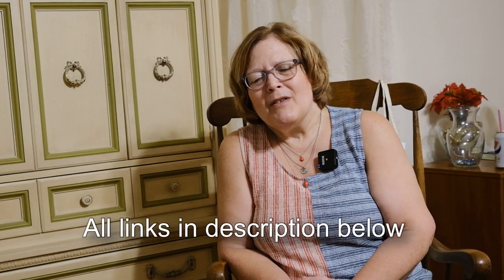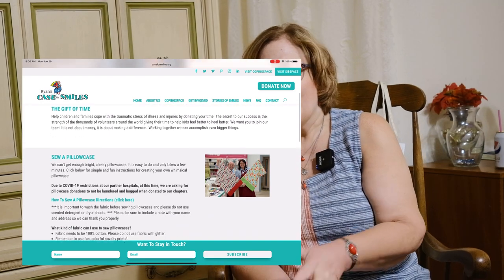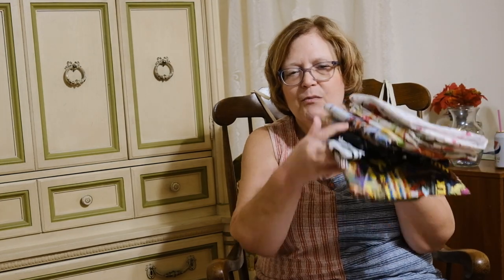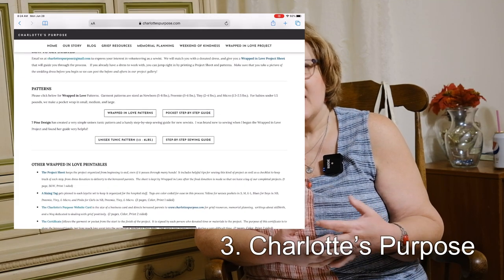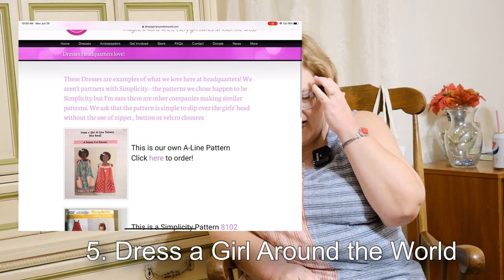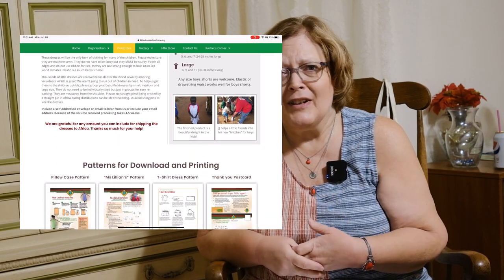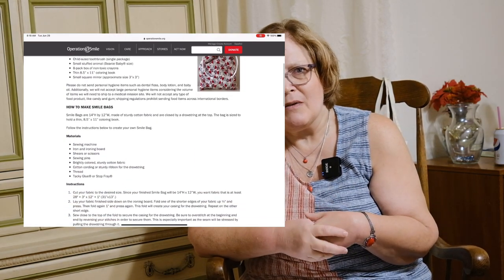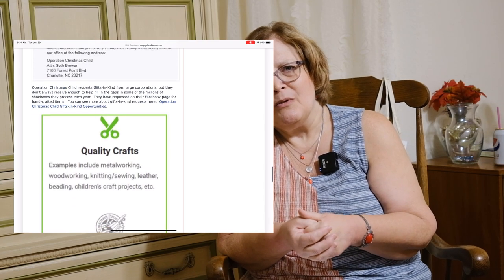Sewing for Good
Sewing for Good: 9 Charitable Opportunities

Accessorize Your Makes!  I am an independent Paparazzi Accessories Consultant.  Each product offering is only $5, and it is super nice!

Patterns & Websites Mentioned:

1. Ryan’s case for smiles - pillowcases for hospitalized kids.

2. Project Linus - blankets for children in need.  Many patterns on website, including sewing, knit and crochet.

3. Operation First Response Backpacks sent to wounded military in combat hospitals.  Make blankets to fill backpacks

4. Charlottes purpose - provides baby layette for stillborn burial from wedding dresses.

5. Dress a girl around the world
 they provide dresses for those in need.

6. Little Dresses for Africa - provide pillowcase dresses for kids in villages

7. The Sew Powerful Purse Program - purses with supplies that keep girls in school all month long.

8. Operation Smile - sew hospital gowns  and other projects for medical mission organization

9. Operation Christmas Child - Samaritans Purse - Make pillowcases and dresses to fill OCC shoeboxes.

Happy Sewing!